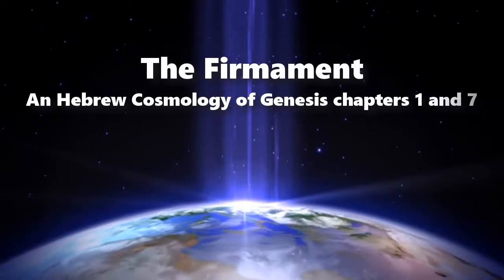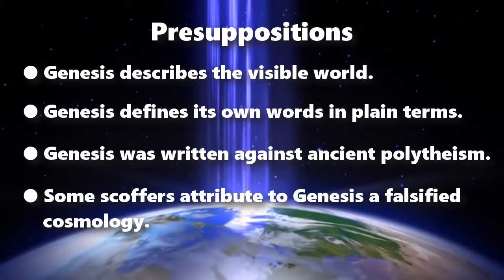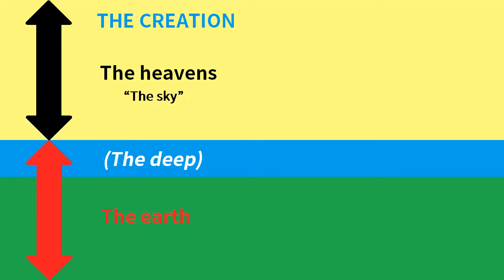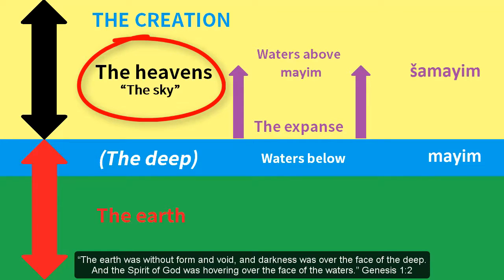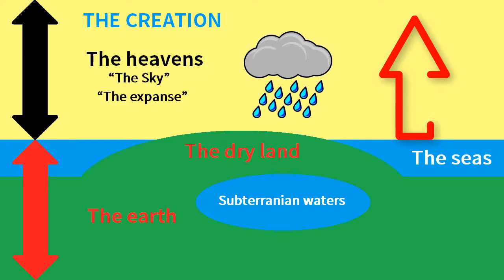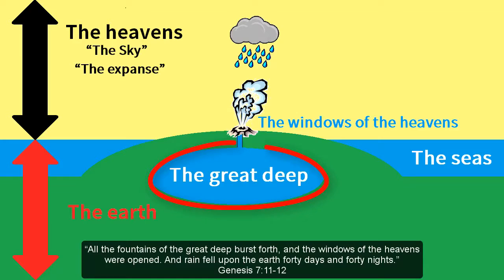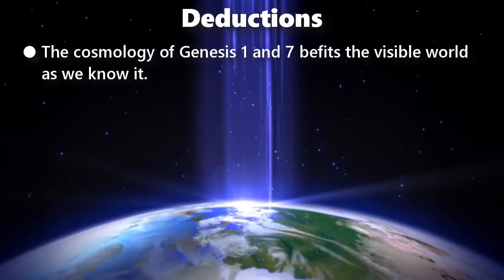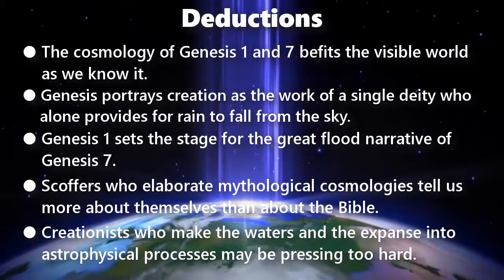The Firmament: An Hebrew Cosmology of Genesis